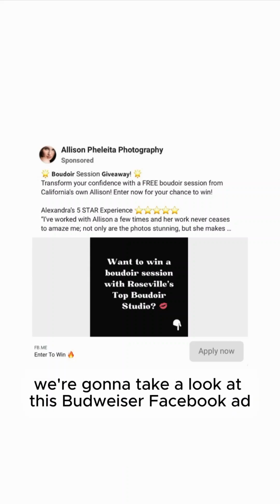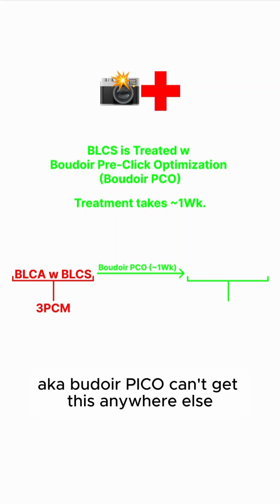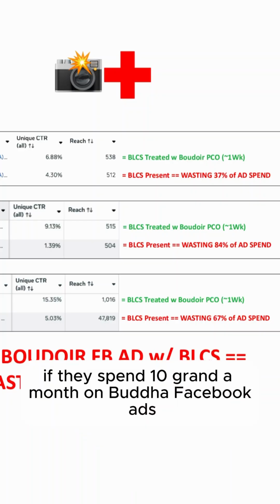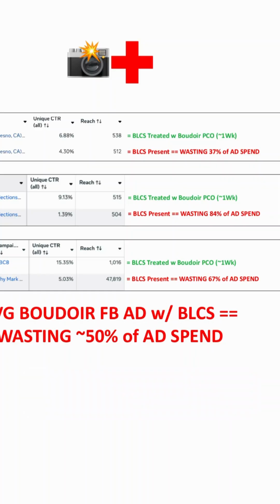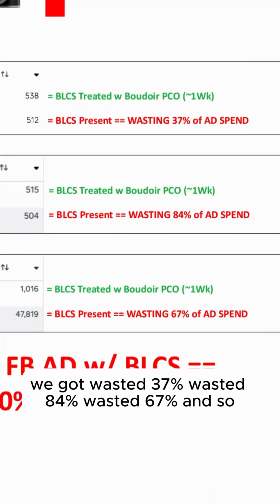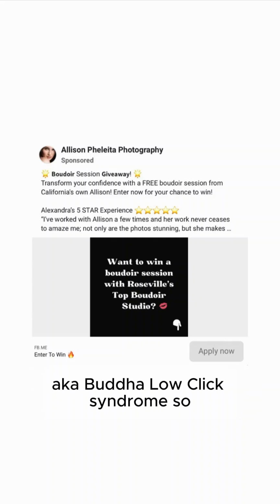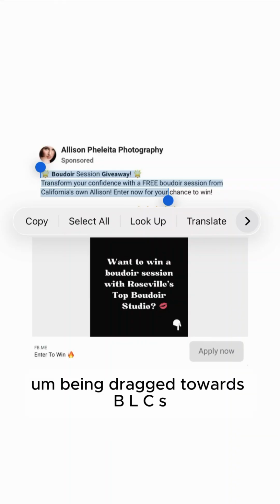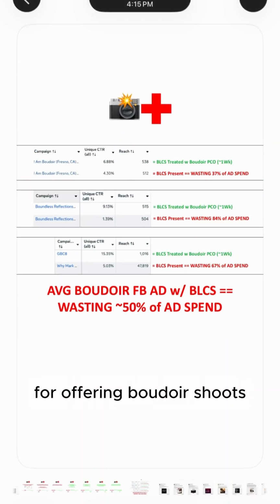The Looks-Like-An-Ad Mistake: Why It Is The Most Common Of The Three PCM Across Every Market